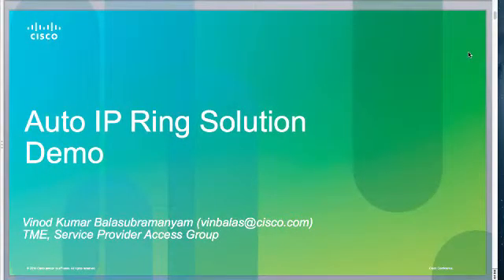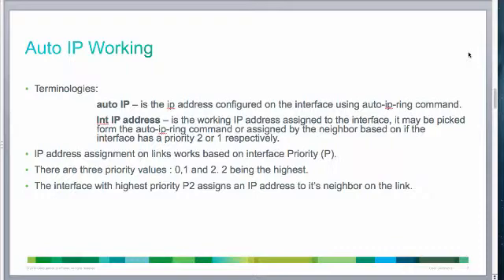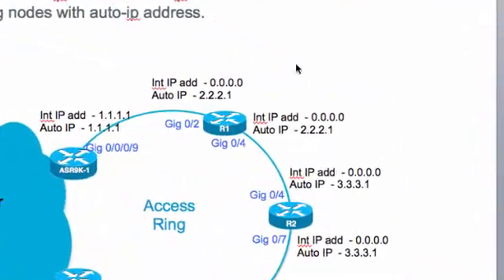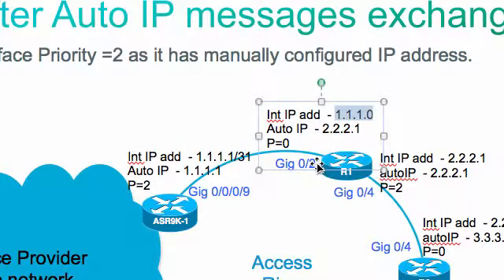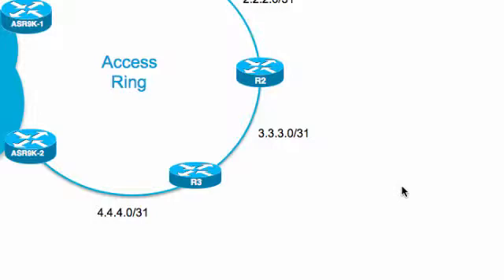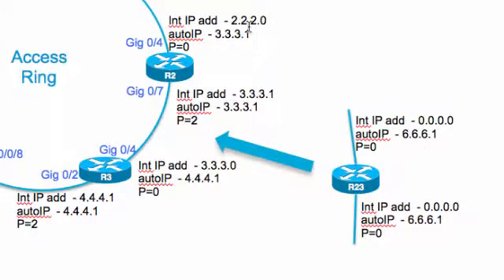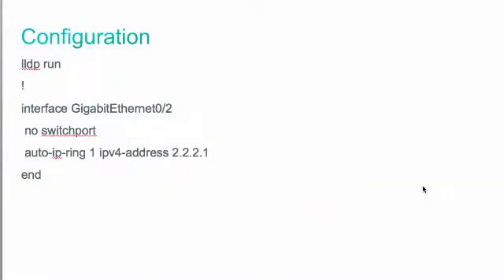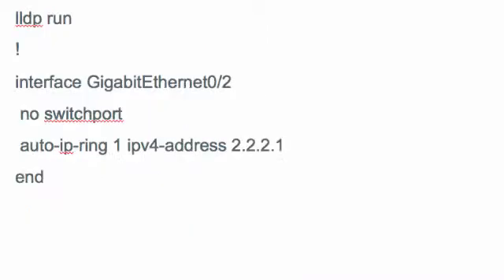Auto IP Tutorial HQ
Auto IP tutorial video, talks about auto IP working in ring networks and also a node insertion scenario is demonstrated